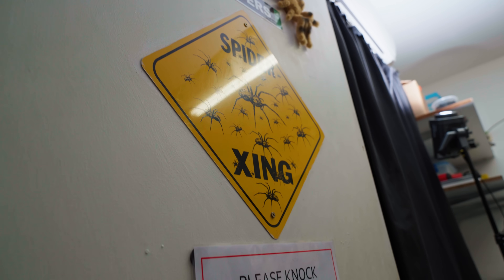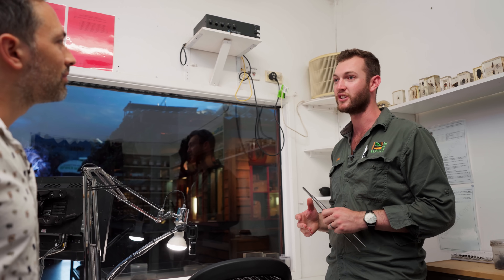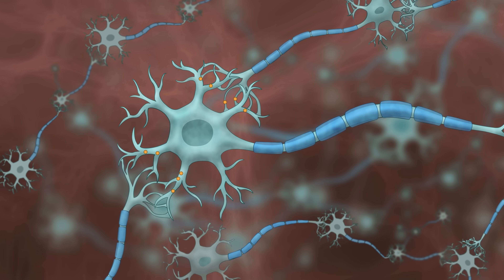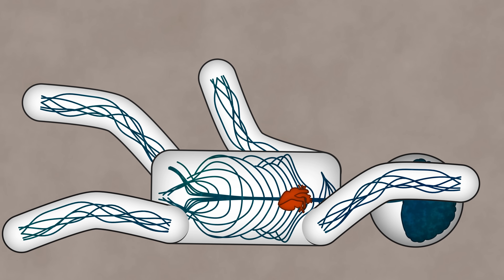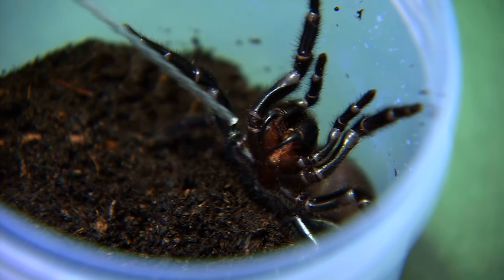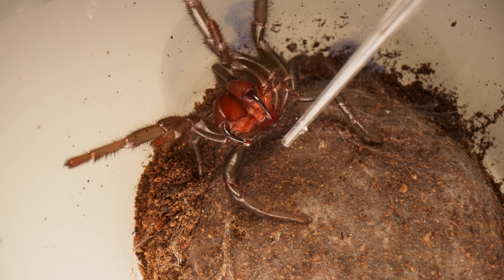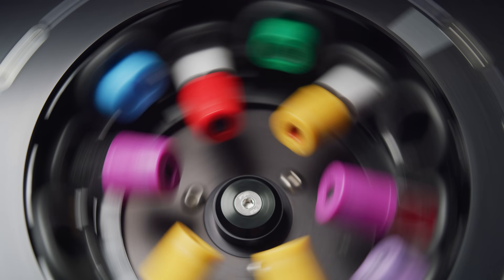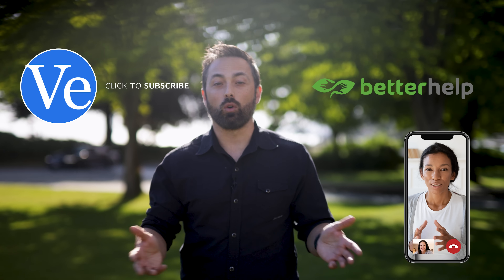I Vacuum Venom from the World's Deadliest Spider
Huge thanks to the Australian Reptile Park for having us over to film – special thanks to Jake Meney for showing us the spiders and Caitlin Vine for organizing the shoot.

Huge thanks to Dr Timothy Jackson with his help and answering our questions.

References:

Pineda, S. S., Sollod, B. L., Wilson, D., Darling, A., Sunagar, K., Undheim, E. A., ... & King, G. F. (2014). Diversification of a single ancestral gene into a successful toxin superfamily in highly venomous Australian funnel-web spiders. BMC genomics, 15(1), 1-16

Isbister, G. K., Gray, M. R., Balit, C. R., Raven, R. J., Stokes, B. J., Porges, K., ... & Fisher, M. M. (2005). Funnel-web spider bite: a systematic review of recorded clinical cases. Medical journal of Australia, 182(8), 407-411

Herzig, V., Sunagar, K., Wilson, D. T., Pineda, S. S., Israel, M. R., Dutertre, S., ... & Fry, B. G. (2020). Australian funnel-web spiders evolved human-lethal δ-hexatoxins for defense against vertebrate predators. Proceedings of the National Academy of Sciences, 117(40), 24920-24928

Nicholson, G. M., & Graudins, A. (2002). Spiders of medical importance in the Asia–Pacific: Atracotoxin, latrotoxin and related spider neurotoxins. Clinical and experimental pharmacology and physiology, 29(9), 785-794

Fletcher, J. I., Chapman, B. E., Mackay, J. P., Howden, M. E., & King, G. F. (1997). The structure of versutoxin (δ-atracotoxin-Hv1) provides insights into the binding of site 3 neurotoxins to the voltage-gated sodium channel. Structure, 5(11), 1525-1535

Australian Reptile Park. (2022). Snake and Spider First Aid

The Australian Museum. (20 ). Spider facts

Written by Katie Barnshaw & Derek Muller
Filmed by Petr Lebedev, Derek Muller and Jason Tran
Animation by Ivy Tello, Jakub Misiek and Fabio Albertelli
Additional video/photos supplied from Getty Images, Pond5
B-roll supplied by Seqirus Australia
Produced by Derek Muller, Petr Lebedev, Emily Zhang & Katie Barnshaw